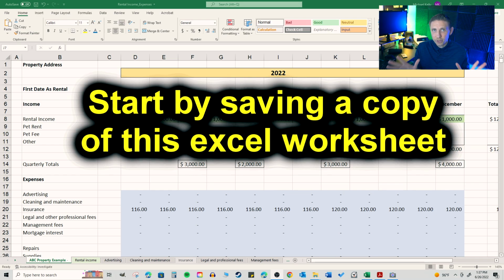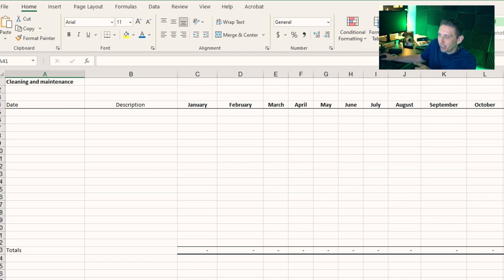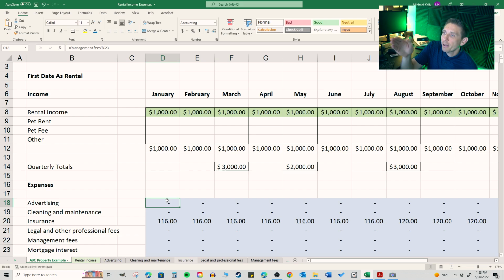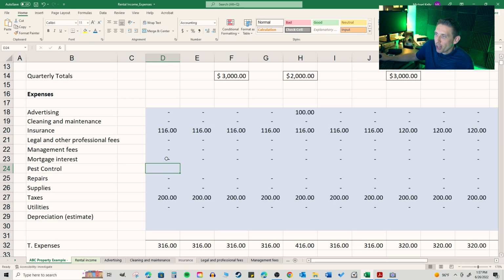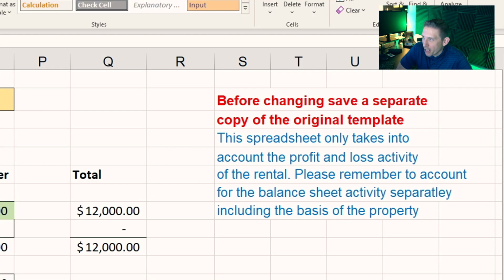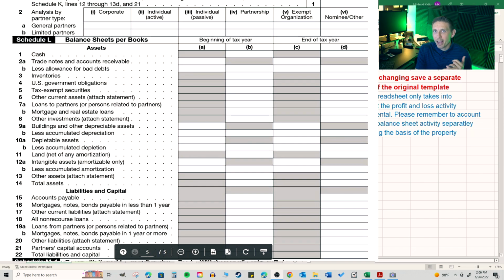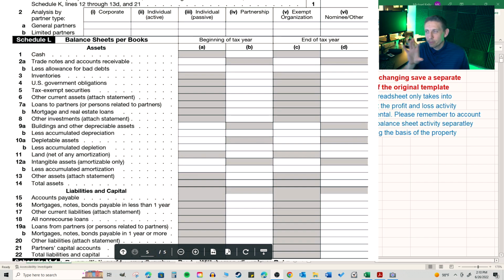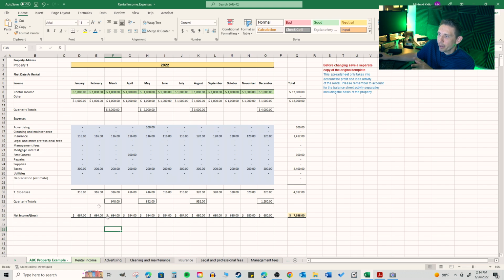Rental Property Income & Expense Tracking Template For Real Estate Investors (Landlords)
Rental Property Accounting Template For Landlords and real estate investors

Chapters (Time Stamps):
0:00 Introduction
0:50 How to use template
3:00 How to use this spreadsheet properly
4:50 How to insert an additional row in excel
7:00 How to setup links in excel
14:00 Rental activity balance sheet activity discussion